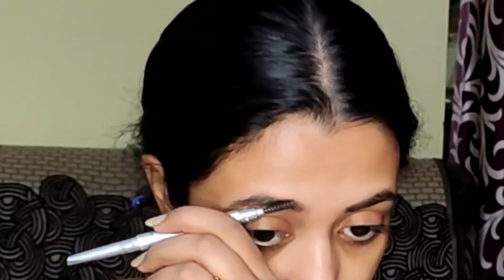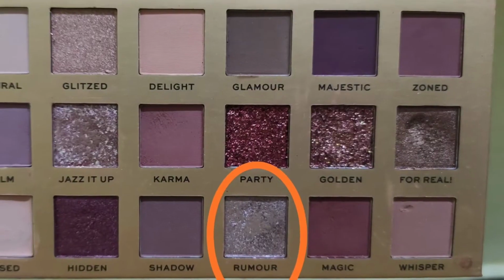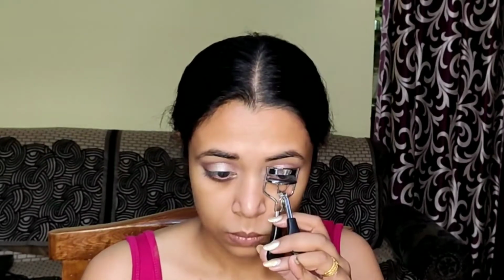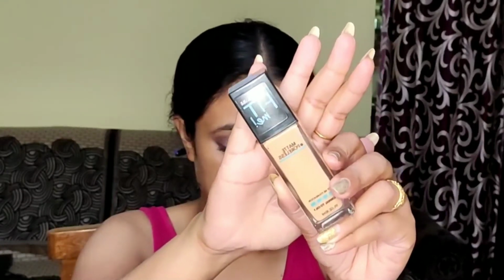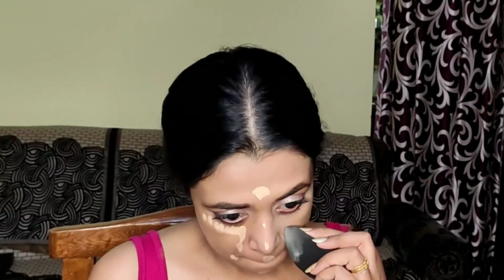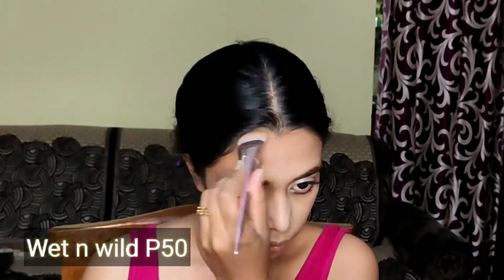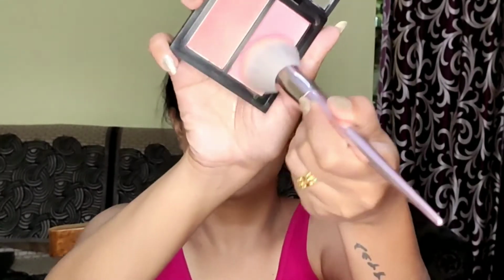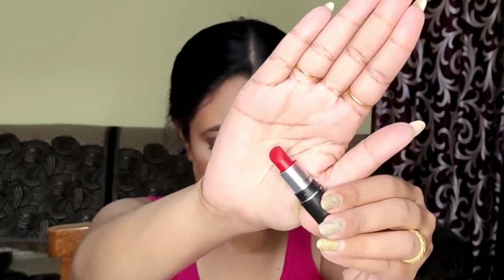How to wear a red lip colour during the day!!!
In today's video I'll be doing this simple work makeup in red lips.I hope you all enjoy this tutorial.

Details of products I used;
❤️Skin prep
     🌼 Moisturizer - Clinique moisture surge
     🌼 Lips- Blue heaven lip bomb

❤️Eye makeup
     🌼 Eyebrow- L'Oréal Paris brow expert
              artist pencil in shade brown
     🌼 Eyeshadow- Revolution pro new
             Neutrals palette
     🌼 Clear brow n lash mascara by wet n wild
     🌼 Mascara- Deborah Milano 24ore absolute
             volume

❤️Face makeup
     🌼 Primer- Wet n wild photo focus
     🌼 Foundation- Maybelline fit me matte n
              poreless in shade 228 soft tan
     🌼 Concealer- Maybelline fit me in shade 20
              sand
     🌼 Banana  powder- wet n wild megalow
              contouring palette
     🌼 Contour- Wet n wild megalow contouring
              palette
    🌼 Brozer- L.A Colours shimmer bronzer
     🌼 Blush- Nykaa's Malibu Barbie
     🌼 Highlighter- Balala( bought from
               Singapore)
     🌼 Lipstick- MAC retro matte in shade Ruby
                woo
     🌼 lip liner- 001 clear red by colorbar bar
     🌼 Makeup setting spray- Swiss beauty

📽️Video shot on Redmi K20
📽️Edited on Kinemaster premium
🎶This wonderful music by : Youtube

This video content , shoot and editing is all done by me so please do not use any picture/ video/clip without taking permission from

Thanks alot for tuning in.
Lots of love❤️❤️❤️
XOXO